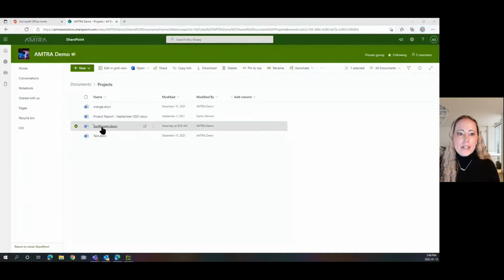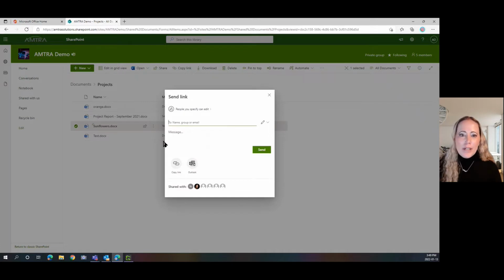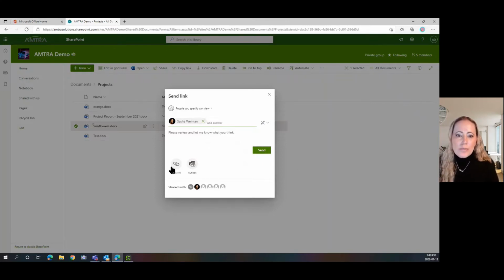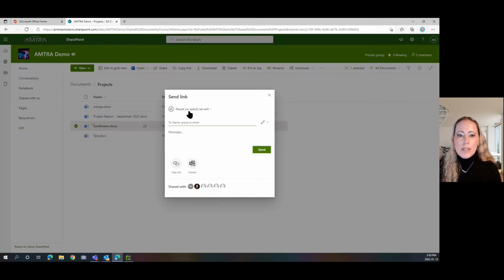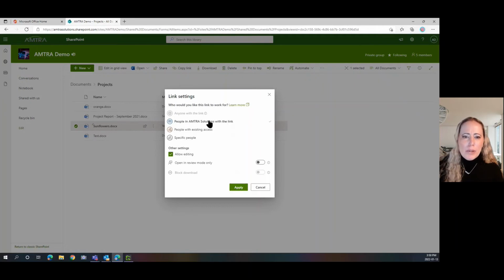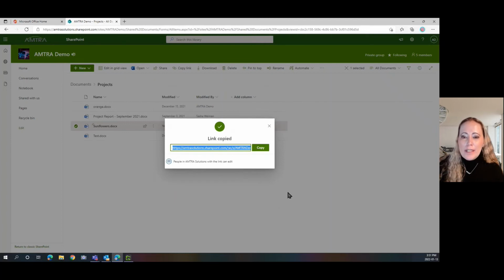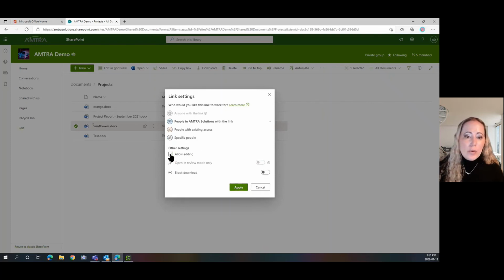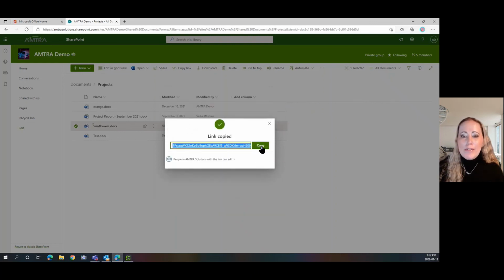Tech Tip - Sharing Links to Files in SharePoint and OneDrive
Jill shows us how to properly share files that are stored in SharePoint and OneDrive and how to give people the access they need to edit or view those files. This is a good reminder for all of us!